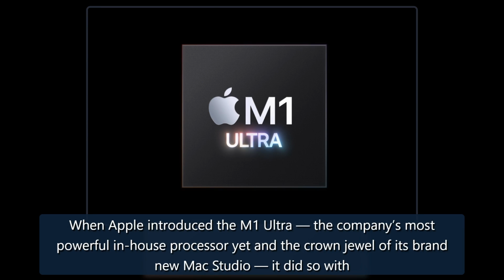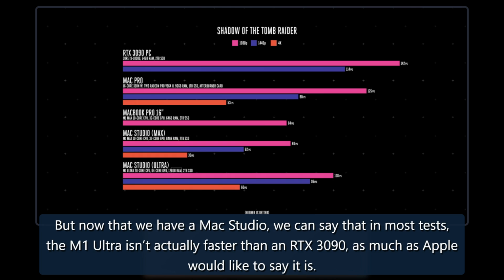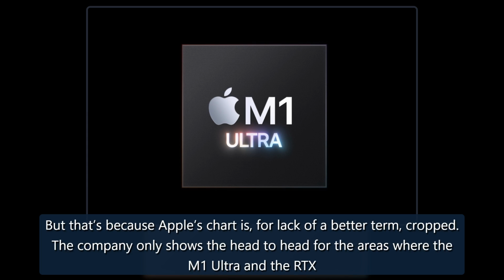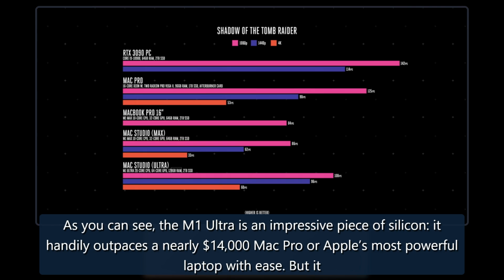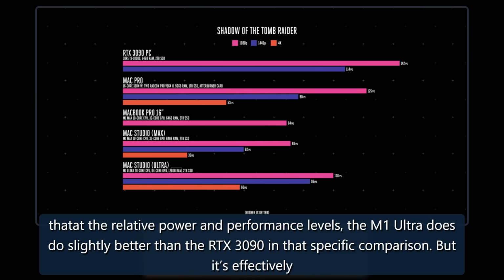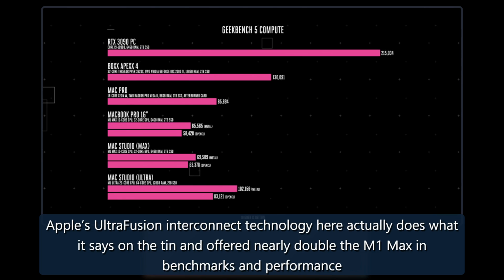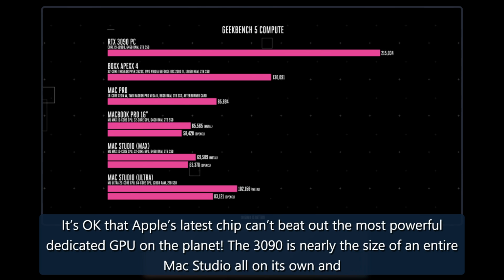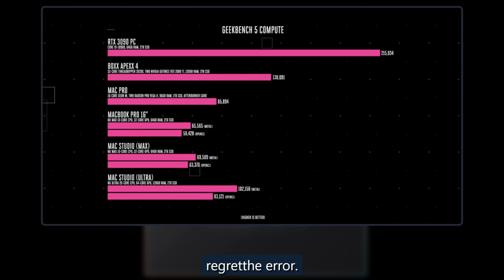Apple’s charts set the M1 Ultra up for an RTX 3090 fight it could never win - The Verge